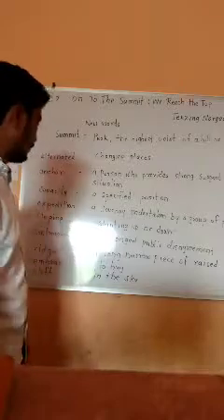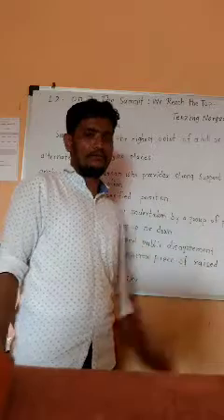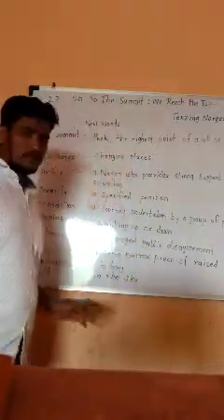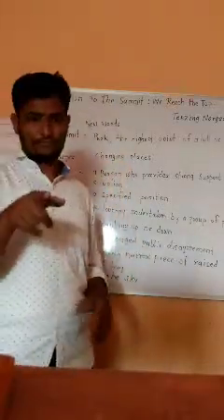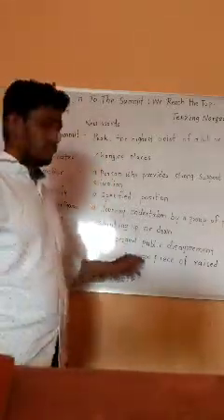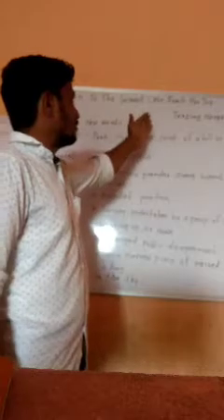On To the summit: we reach to theTop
11th std English Subject